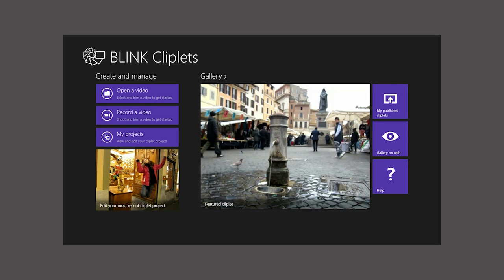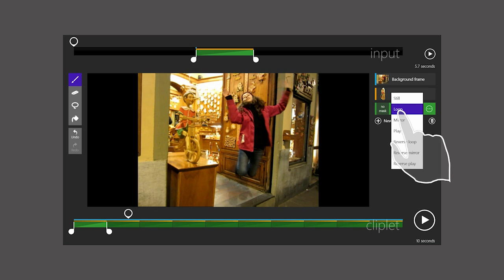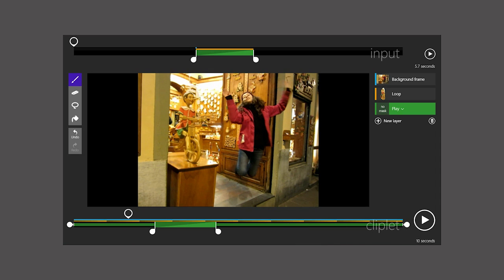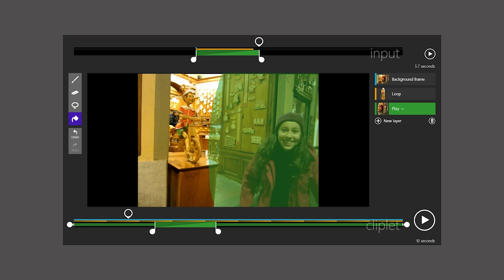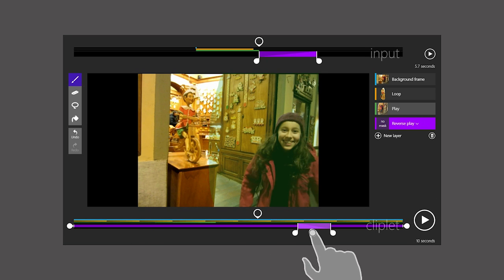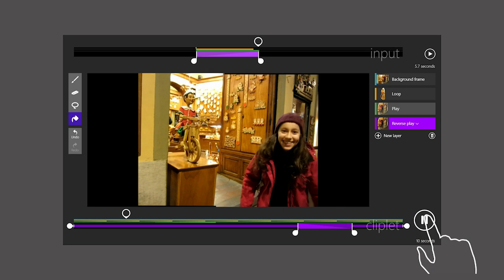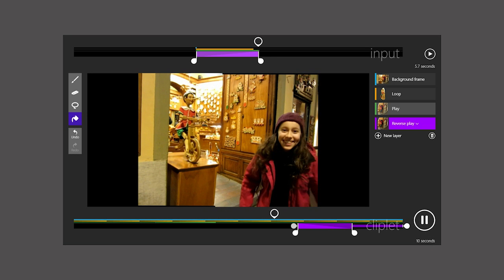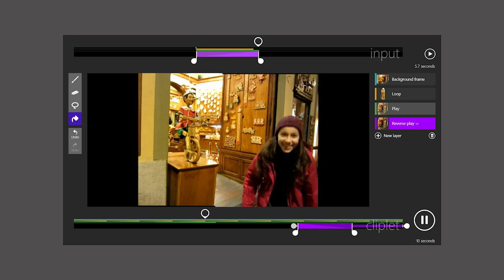Cliplets Tutorial Part 2